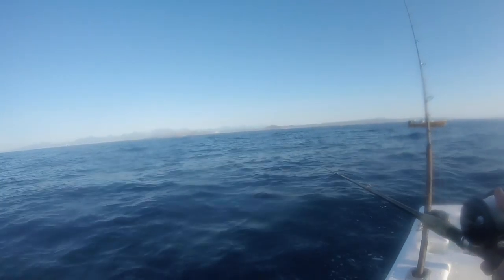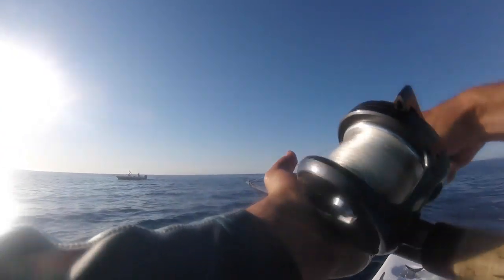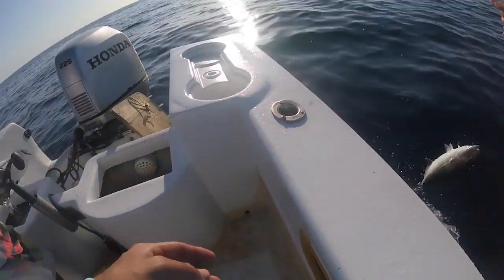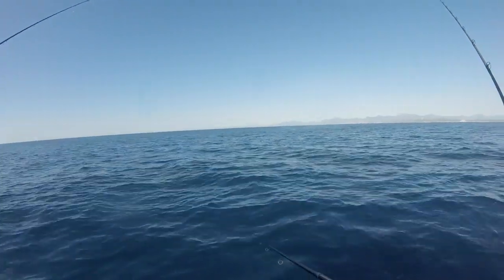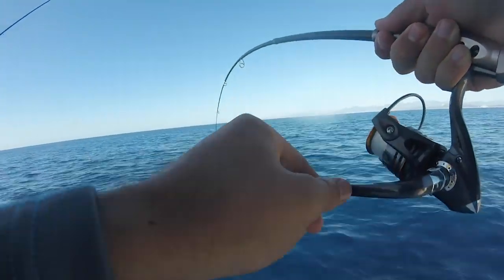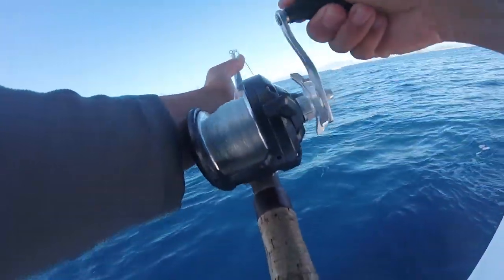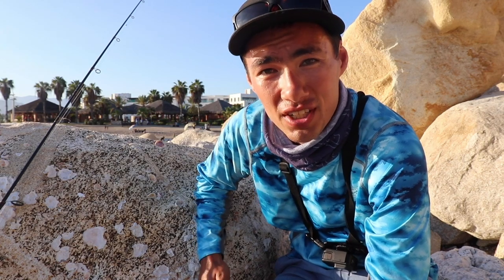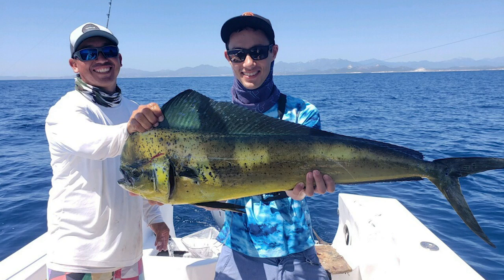The FASTEST GROWING Fish in the Ocean (South of the Border Pt. 1)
Round 2 in San Jose del Cabo starts now! We started off chasing Yellowfin Tuna off the coast of Baja California. With water temperatures ranging from 82-84 degrees, there are several other pelagic species that also roam these waters. One species that we were fortunate enough to come across was the Dorado (also known as Mahi Mahi or Dolphinfish). These fish are vibrantly colored with different shades of yellow, green, and blue. In addition, they are some of the fastest growing fish in the ocean. They spawn every two to three days and grow 2-3 pounds per month! Imagine if humans could do that...

RUNCL Braid used in this video